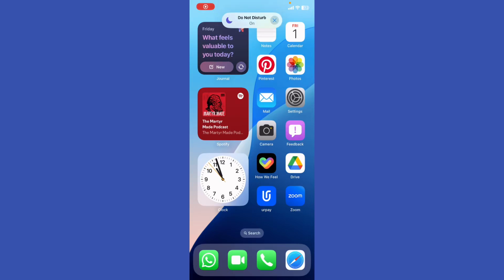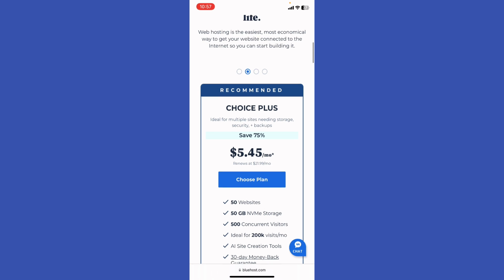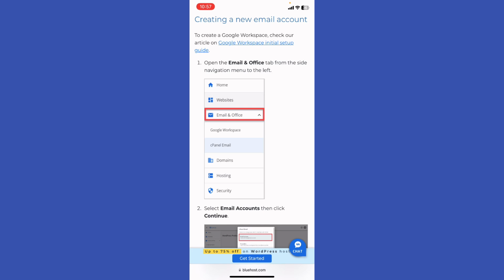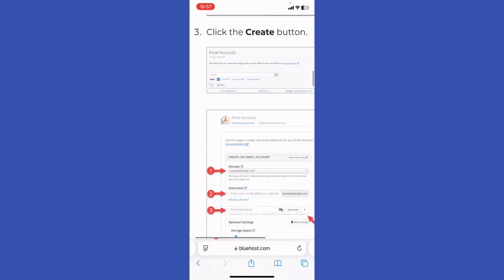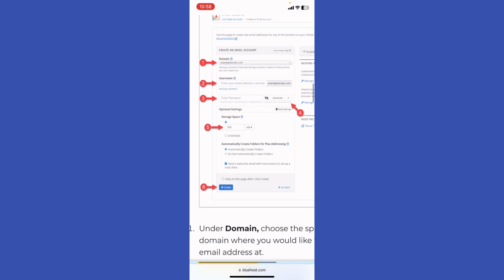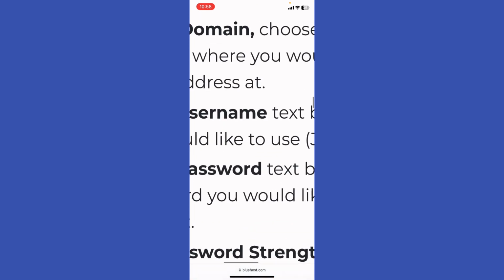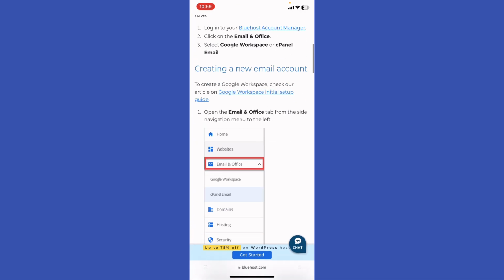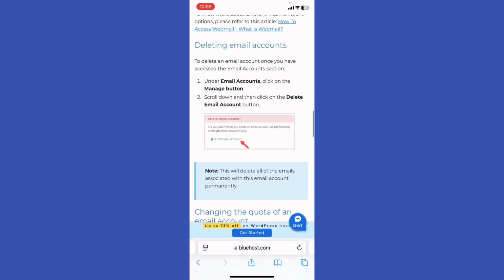How to set up email on bluehost (2024)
How to set up email on bluehost

In this video i´ll show you How to set up email on bluehost. The method is very simple and clearly described in the video. follow all the steps & set up email on bluehost